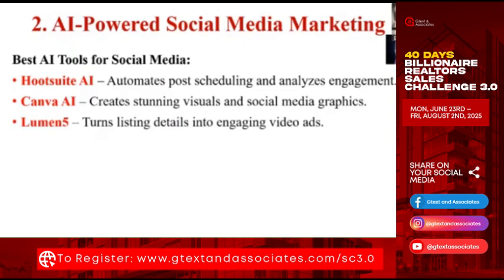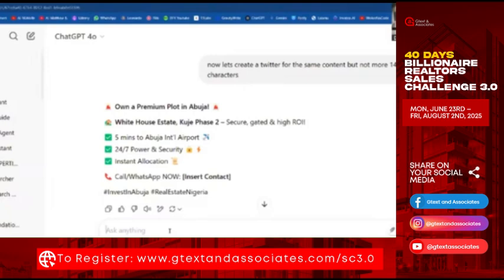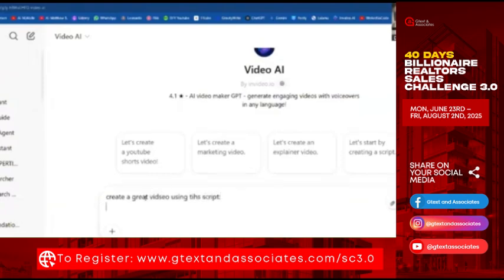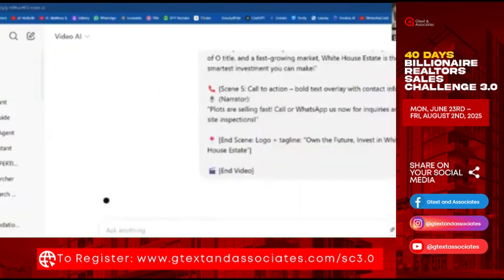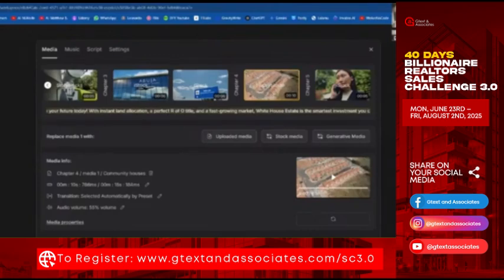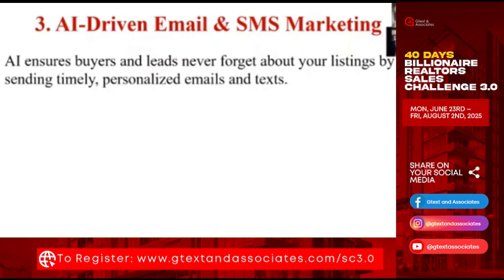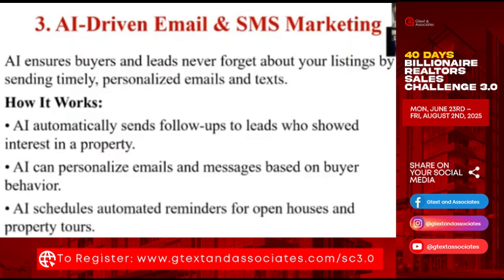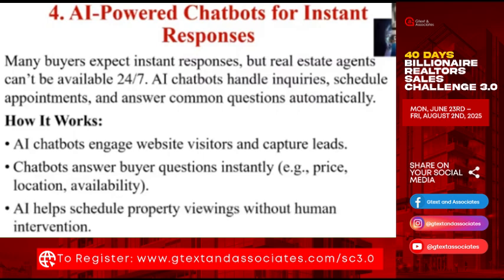DAY 20 - 40 DAYS GLOBAL SALES CHALLENGE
TOPIC: STRATEGY FOR MAXIMIZING YOUR REAL ESTATE 3

SPEAKER: DR OPE BANWO